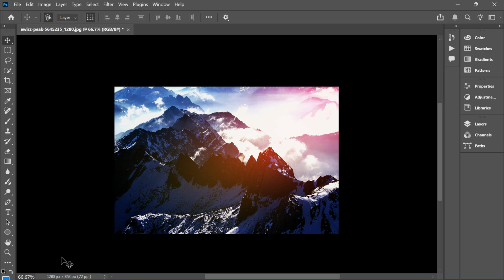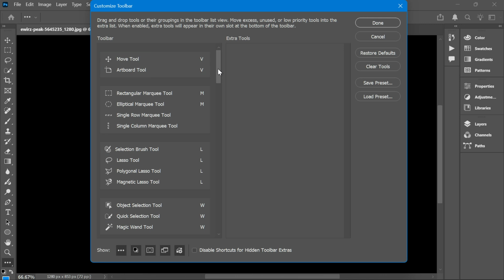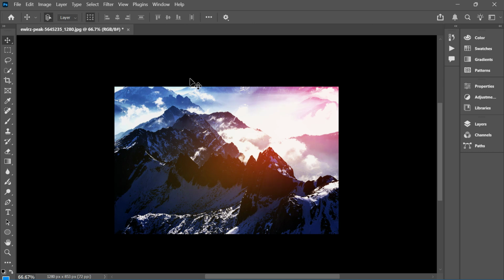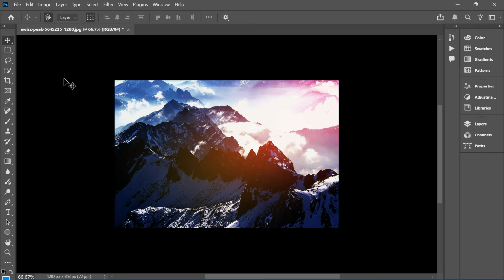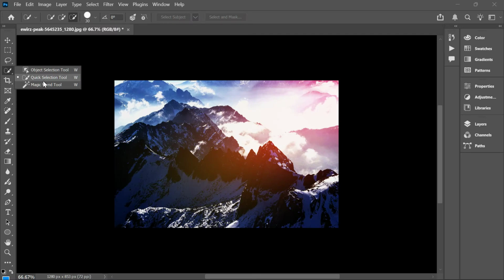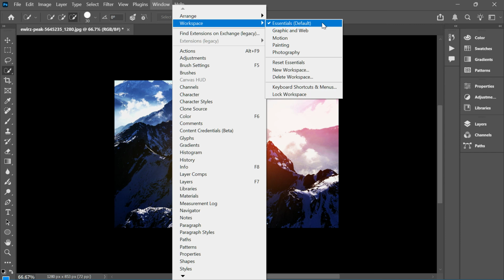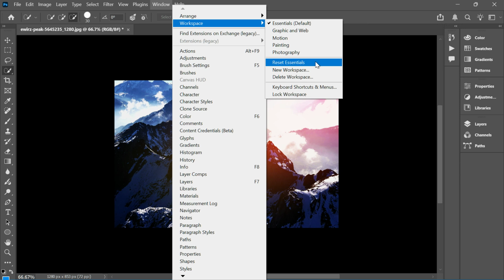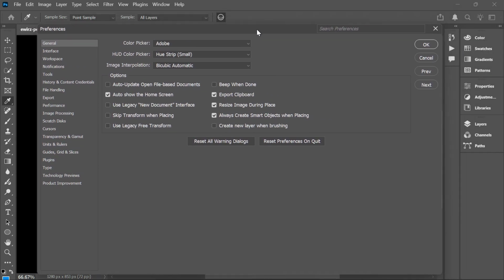How To Find Missing Tools In Photoshop (2026 Easy Guide)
Learn how to fix missing tools in Adobe Photoshop using toolbar settings, tool groups, and workspace reset options.
Follow this step-by-step troubleshooting guide to quickly restore your Photoshop layout.

Timestamps:
0:00 Introduction
0:42 Check Edit Toolbar Settings
1:36 Restore Hidden Tools
2:05 Check Nested Tool Groups
2:34 Reset Workspace Layout
2:58 Final Recap & Outro